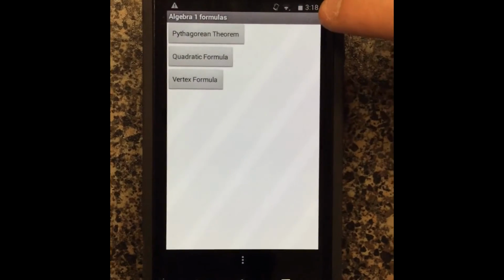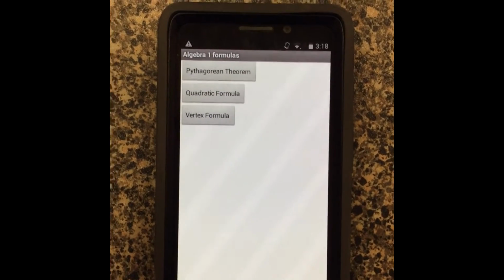NeedHelp! Verizon App Challenge